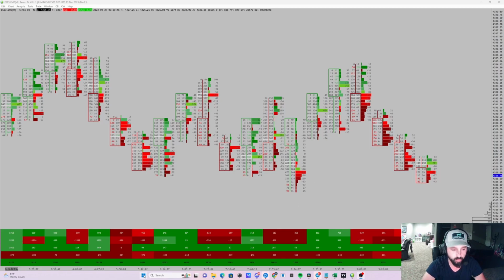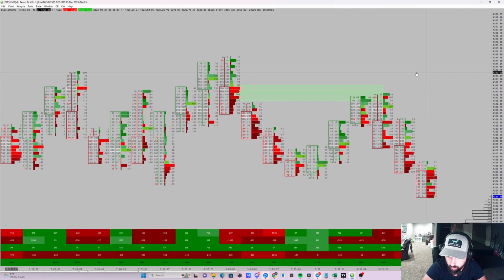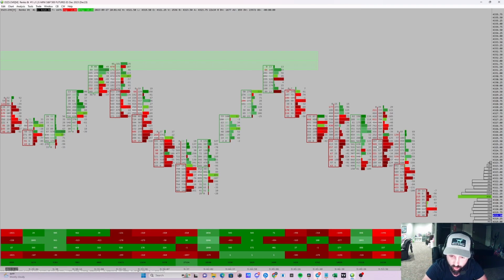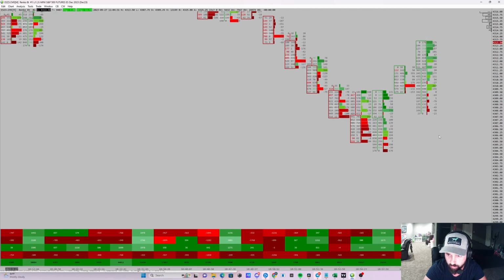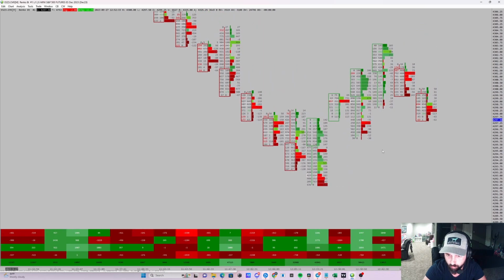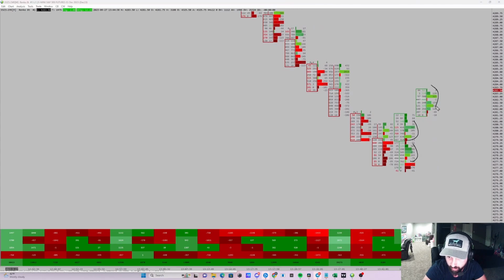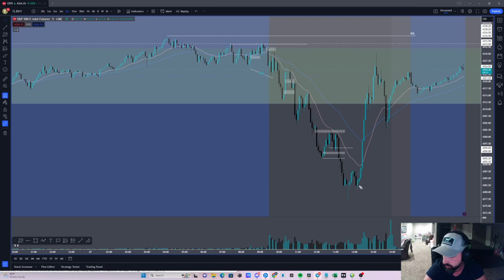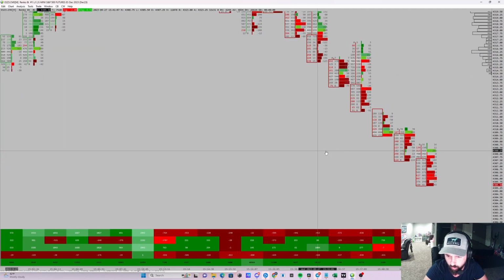One Video to Absolutely Master your Order Flow Trading!! -- Order Flow PLUS ICT Concepts!!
Transcript